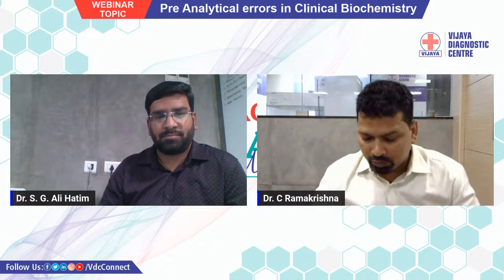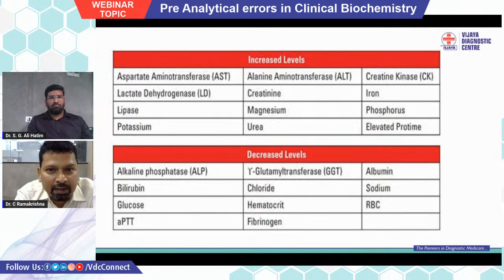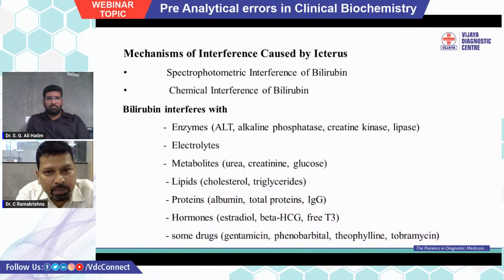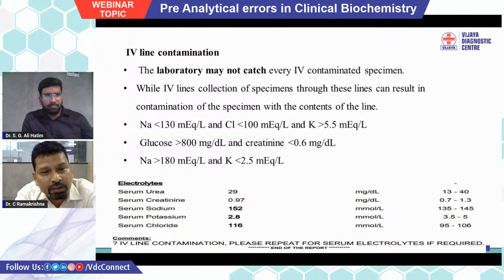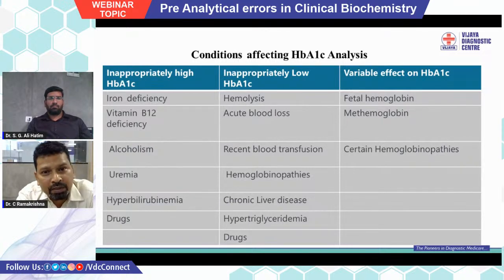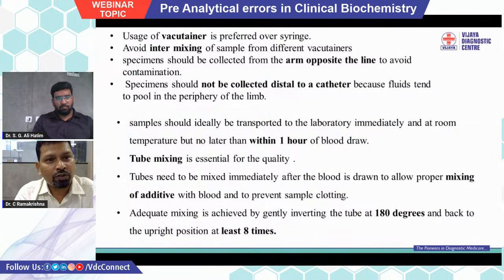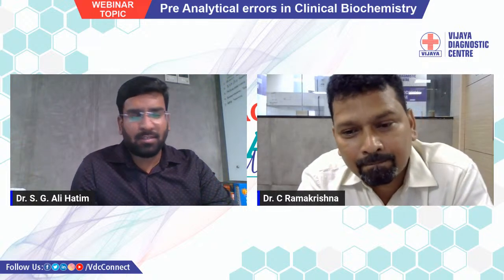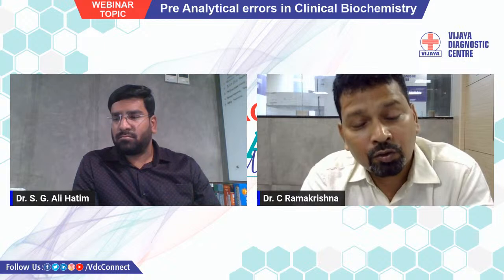Webinar on "Pre Analytical errors in Clinical Biochemistry"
Live discussion on "Pre Analytical errors in Clinical Biochemistry” on 18th April 2024 (Thursday) at 4PM IST.

Key Panelists:
Moderator: Dr. S. G. Ali Hatim, MBBS, MD Biochemistry
Consultant Biochemist, VDC, Hyderabad

Speaker: Dr. C. Ramakrishna, MBBS, MD Biochemistry
Consultant Biochemist, VDC, Vizag